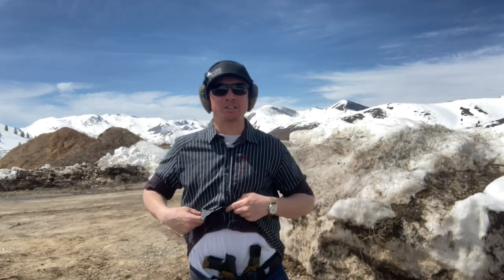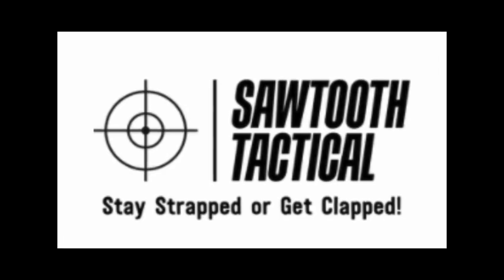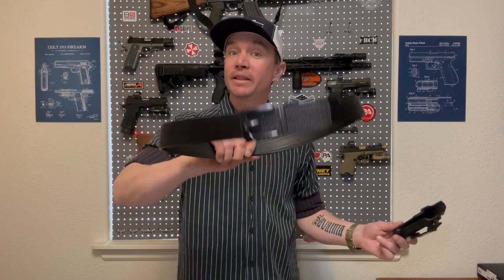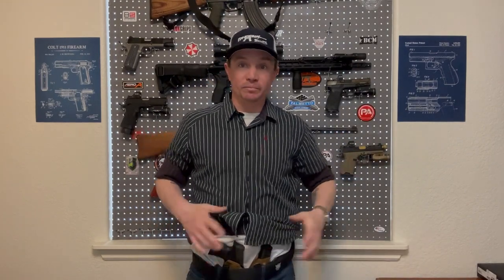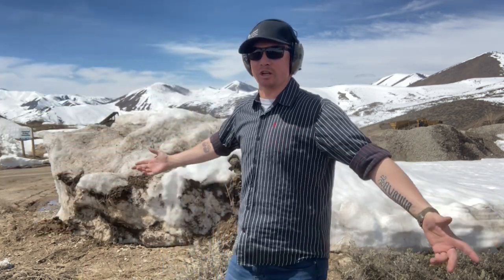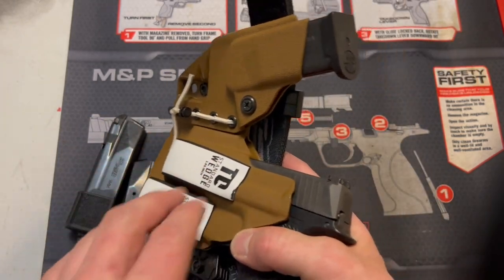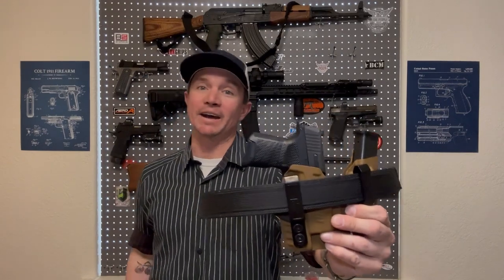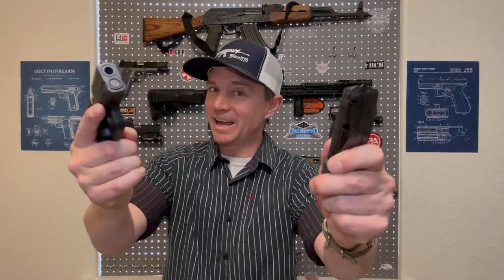We The People Falcon Buckleless Gun Belt - Perfect For Appendix Carry!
I am always looking for ways to improve my concealed carry setup.  Recently, I started carrying appendix IWB with the Tier1 Concealed Axis Elite Holster and my SIG Sauer P365.  I've used a Kore Essentials belt for a long time, but found that the buckle wasn't ideal for appendix carry, so I ordered a We The People Holsters buckle less belt and it has helped tremendously!